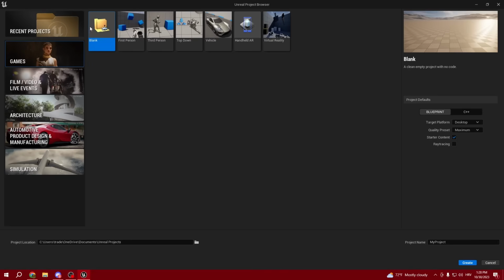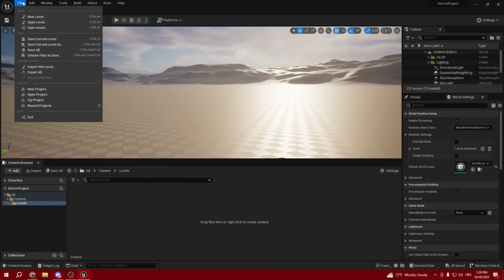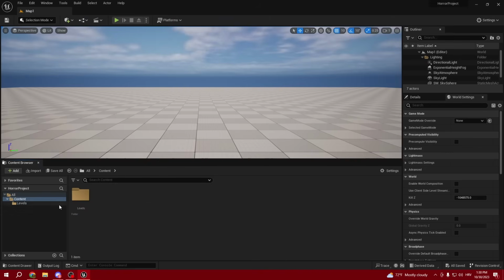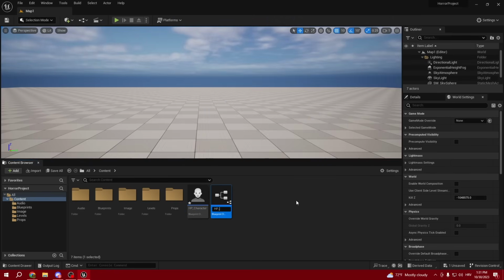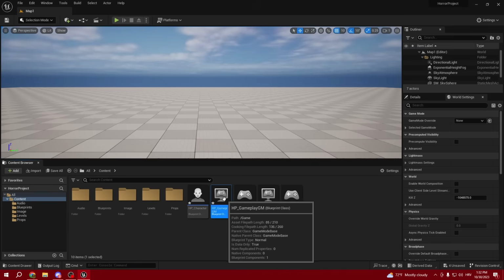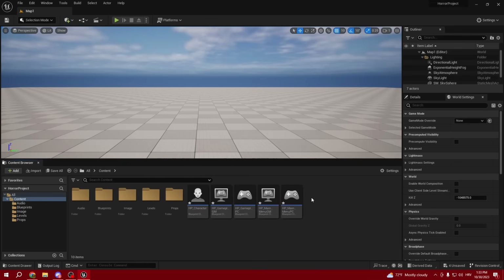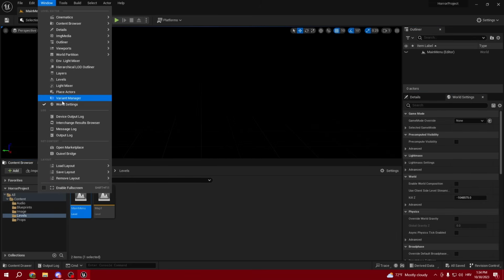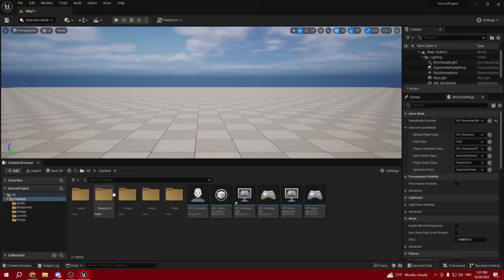How To Make A Horror Game In Unreal Engine 5 | Project Setup | Part 1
Welcome to the first episode of Horror Game course in this episode we setup our project. If you ever dreamed about creating horror game in Unreal Engine 5 this is your chance. This will be fully free course!